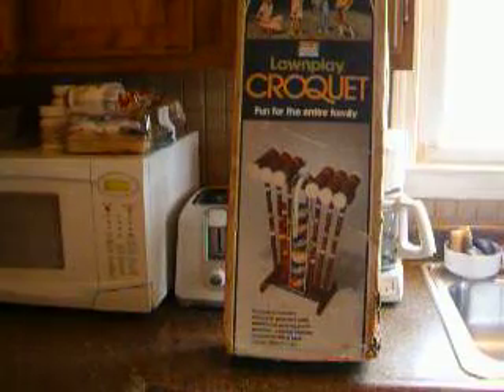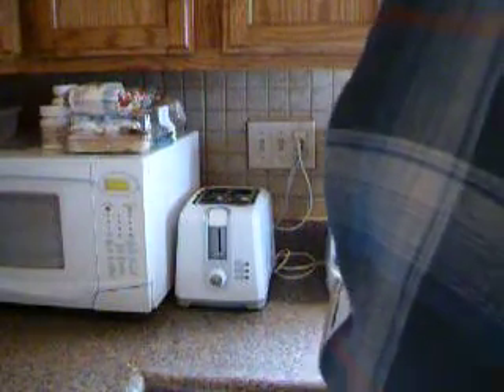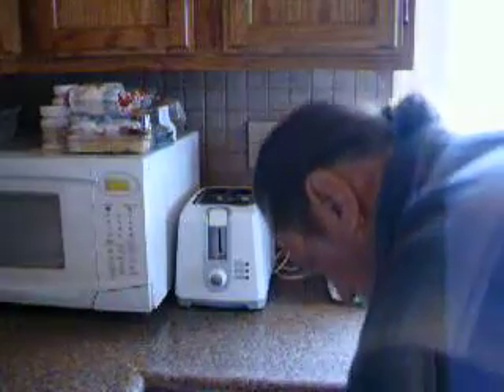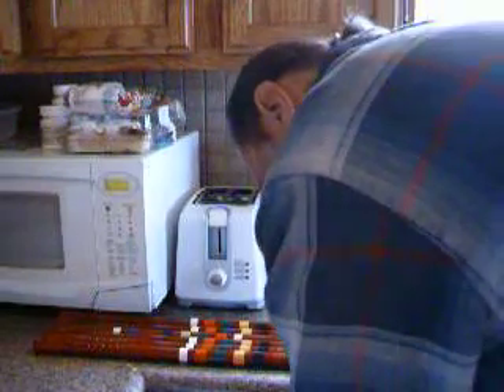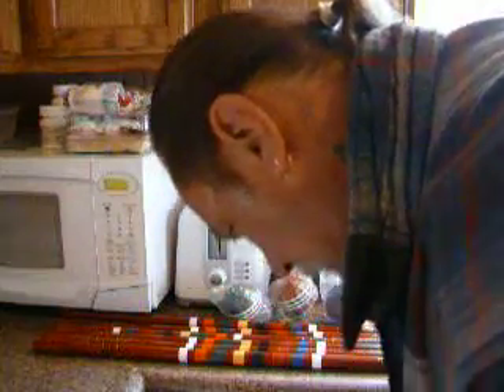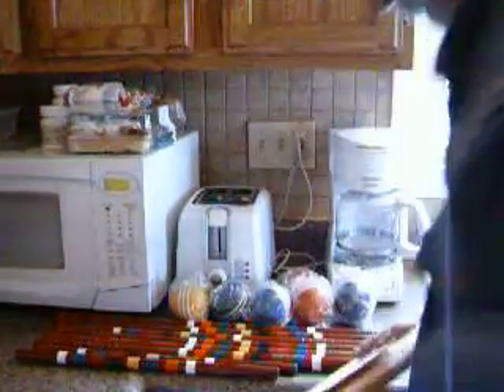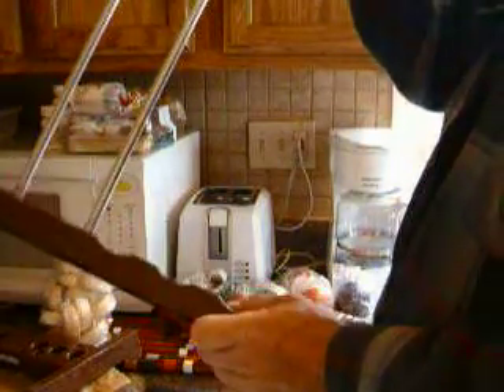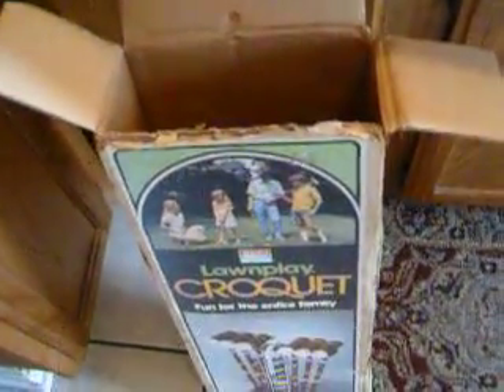1980 South Bend Lawnplay Croquet Set